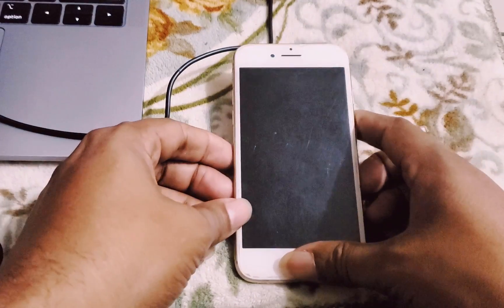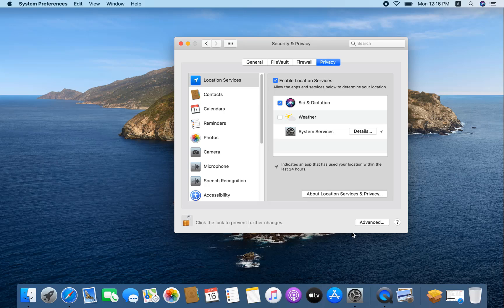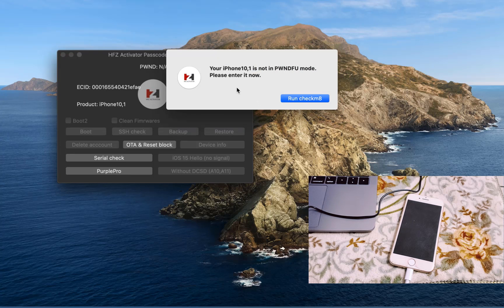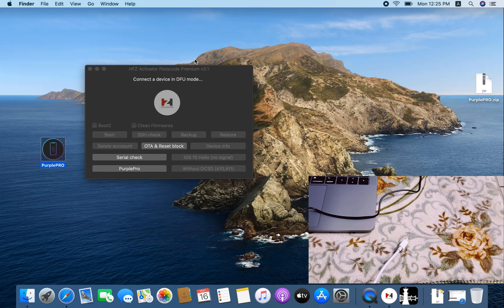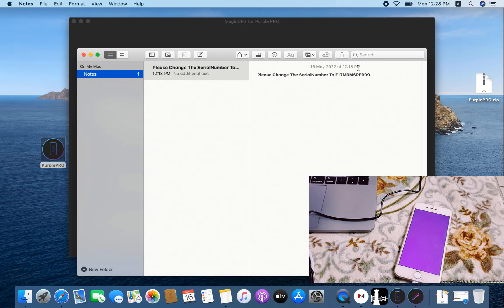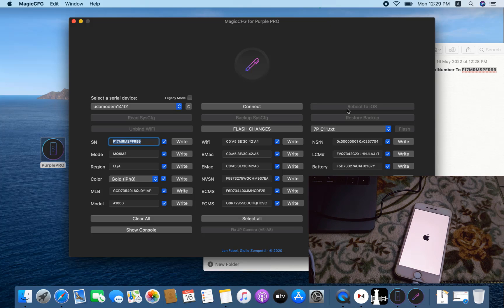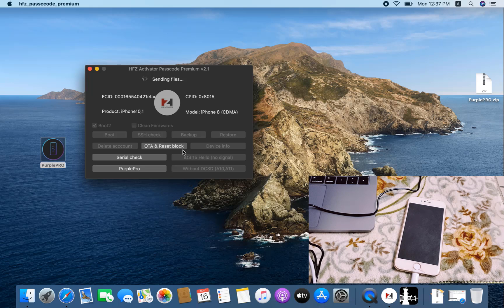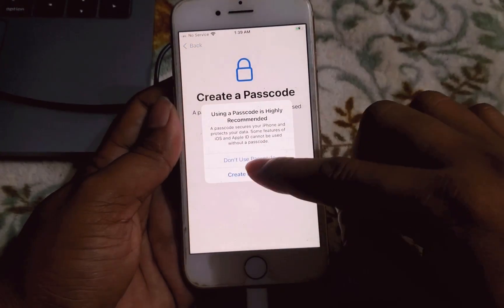Bypass iCloud iD iOS 15.4.1 WithOut DCSD Cable With HFZ Activator iPhone 8,8Plus, X Hello Screen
in this video we just show you how to bypass iCloud iOS 15.4.1 hello screen without dcsd cable with HFZ Activator iphone 6s to iphone x, after viewing this video you will easily bypass hello screen, i hope like this video

𝐓𝐡𝐞 𝐕𝐢𝐝𝐞𝐨 𝐡𝐞𝐥𝐩𝐬 𝐲𝐨𝐮 𝐢𝐧 𝐭𝐡𝐞 𝐟𝐨𝐥𝐥𝐨𝐰𝐢𝐧𝐠 𝐢𝐬𝐬𝐮𝐞𝐬:

iPhone X Passcode/Disable iOS 15.4 Bypass Without Jailbreak New
Finally iOS 15.4 iCloud Bypass No Jailbreak With Signal iOS 15 Passcode
iPhone 7 Plus iCloud Bypass No Jailbreak iOS 15,
iPhone bypass iOS 15.3.1,
iOS 15,
iOS 15.3.1,
iOS 15.4 Passcode Disabled No Jailbreak ICloud Bypass,
bypass IPhone,
Free iCloud iOS 15.4,
iPhone 7 iCloud Bypass IOS 15,
Lpro Boot Disk Tool Download Free,
ICloud Bypass (iOS 11 To 15.4) Passcode & Disable Devices [Without JailBreak]
iPhone Bypass Lpro Tool,
ICloud Bypass ios 15 without jailbreak
IPhone 6s ios 15 bypass
IPhone 7 ios bypass
IPhone 8 ios bypass
Ios 15 without jailbreak
how to bypass icloud lock on iPhone ios 15,
how to remove activation lock ios 15.0.2 without apple ID,
unlock iCloud activation lock  ios 15.0.2 without apple ID,
how to remove activation lock ios 15.0.1 ,
ios 14.8 iCloud bypass tool,
how to remove activation lock ios 15.0.2
forgot my apple ID password IOS 15.0.2